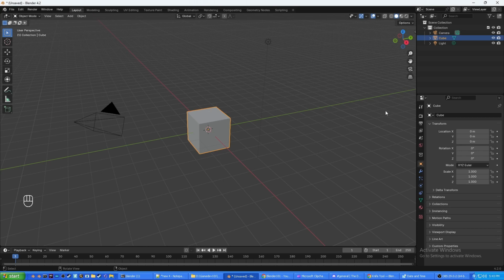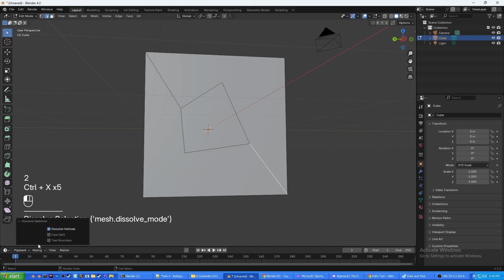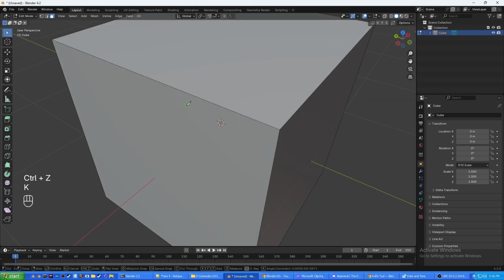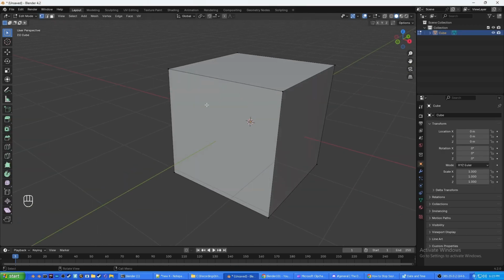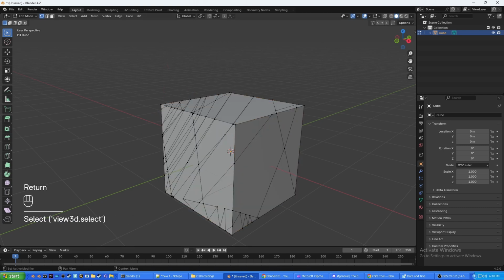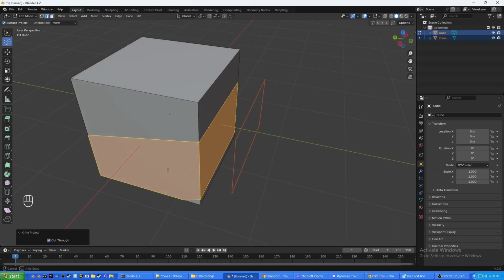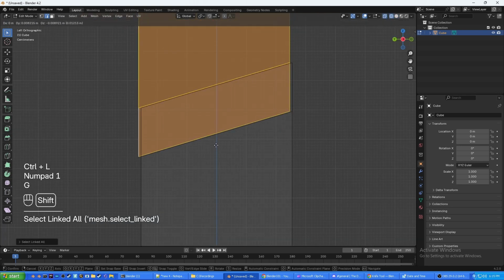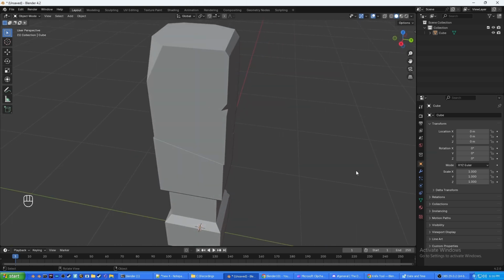Blender101 - Modeling - The Knife Tool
The knife tool is a common and powerful tool. In this video I cover most of its basic usage patterns.